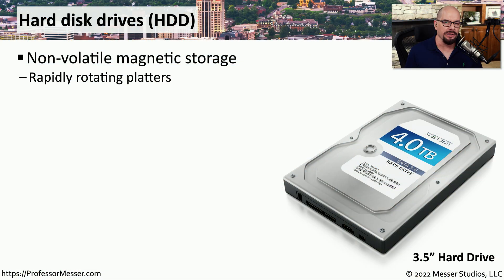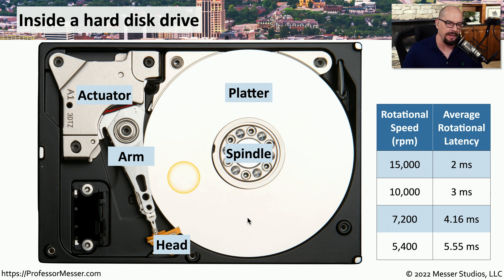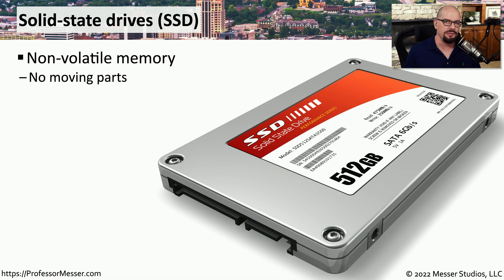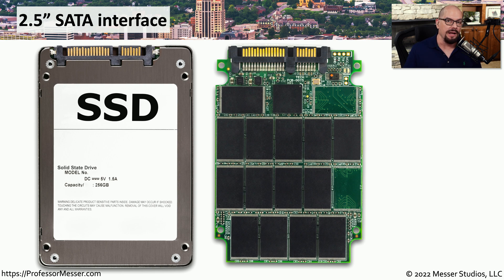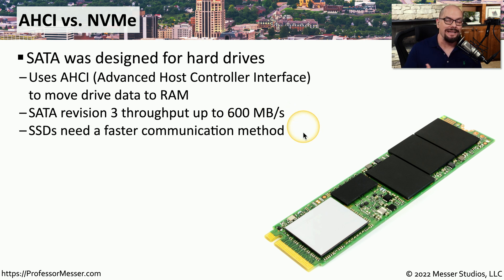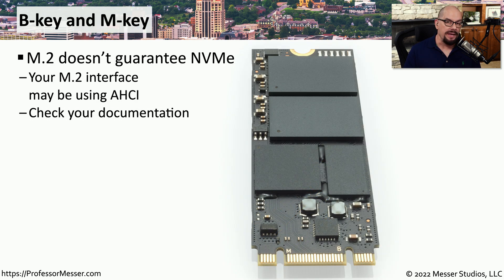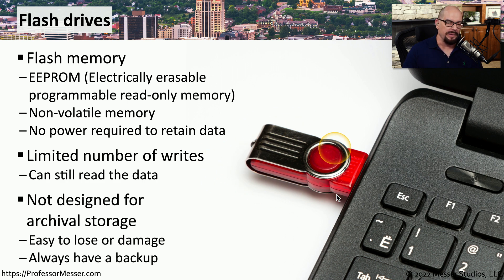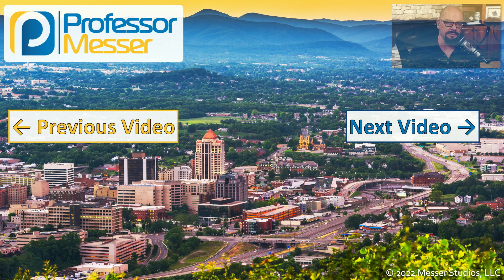Storage Devices - CompTIA A+ 220-1101 - 3.3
There are many ways to store and access files on our computing devices. In this video, you’ll learn about hard drives, solid state drives, flash memory, and optical drives.